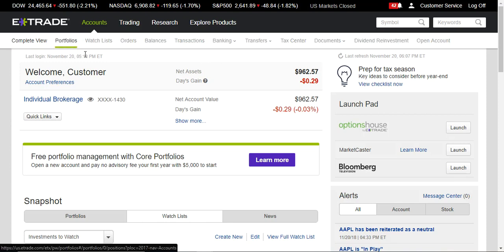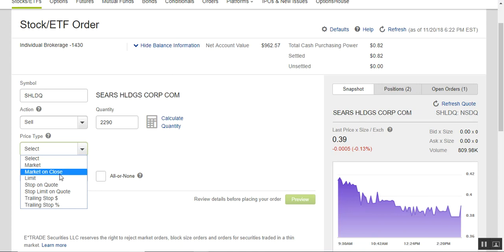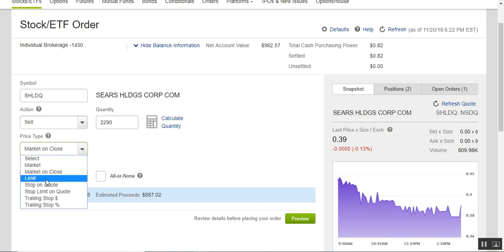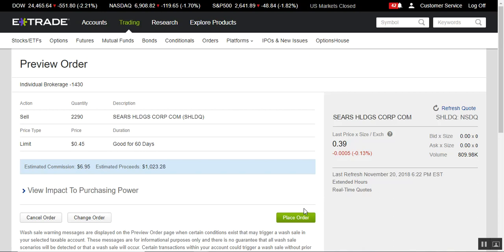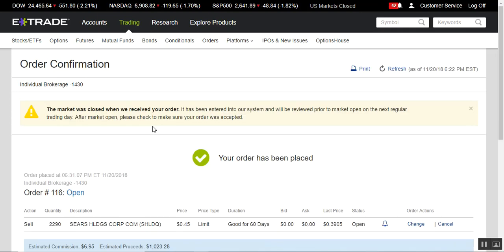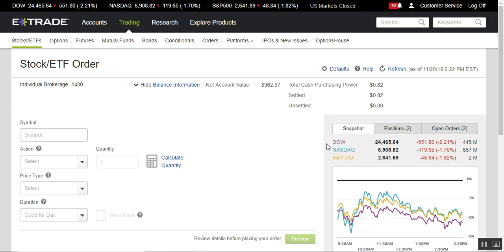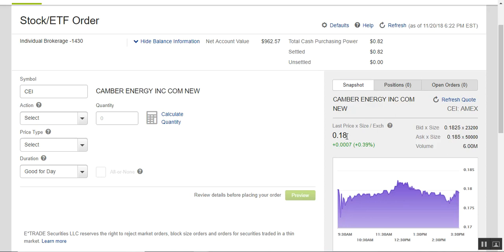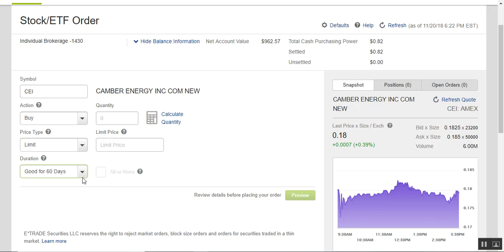invest pack 8